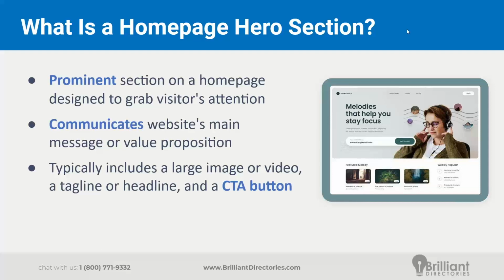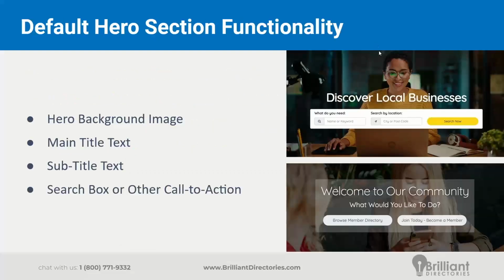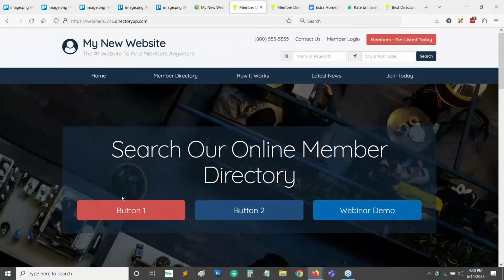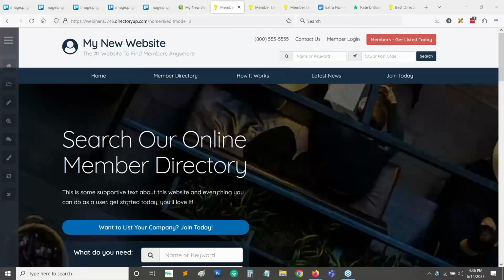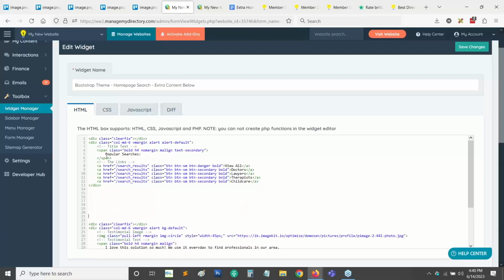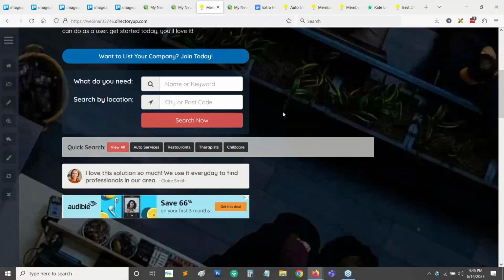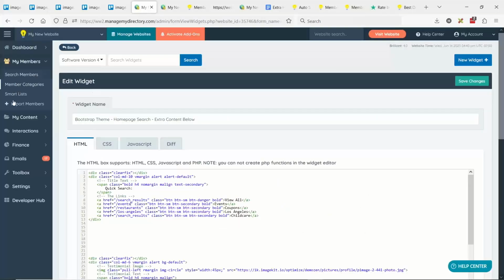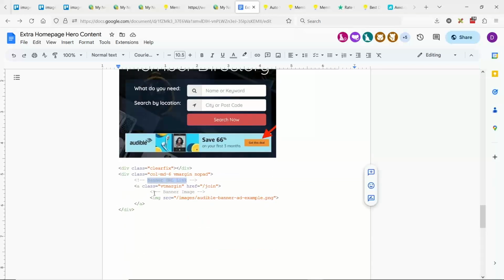Add CUSTOM CTAs & Content to Homepage HERO SECTION 🎯 Membership Tips - Webinar Wednesday 159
👋 In this video, we show how to additional, custom CTAs and content to your homepage's hero section.

🧭 Video Chapters:

0:00 - Introduction
0:49 - What Is a Homepage Hero Section?
3:43 - Goal of Homepage CTAs
5:23 - Default Hero Section Functionality
6:01 - Add Custom Content & CTAs to Hero Section
8:11 - Customizing Hero Section without Custom Code
12:17 - Adding Custom Code to Homepage Hero Section
16:01 - Additional Supportive Text
17:02 - Additional CTA Button
18:46 - Tag Cloud of Popular Searches
26:40 - Testimonial Blurb
31:33 - Sponsored Banner Ad or Promotion